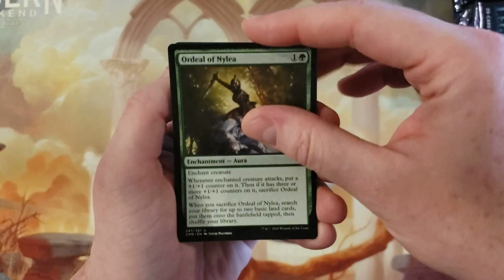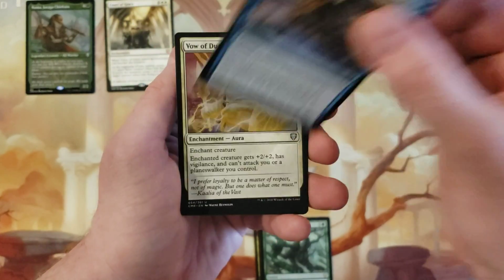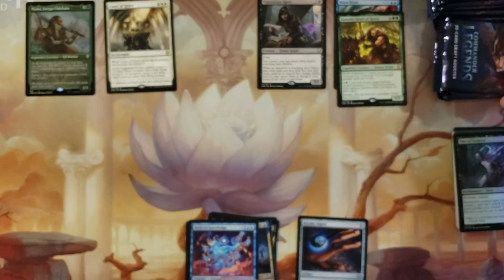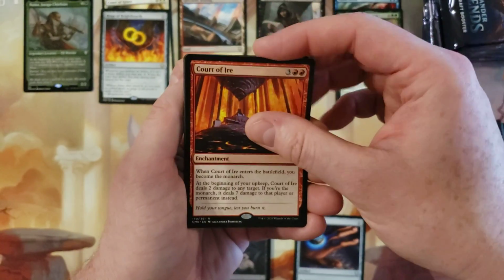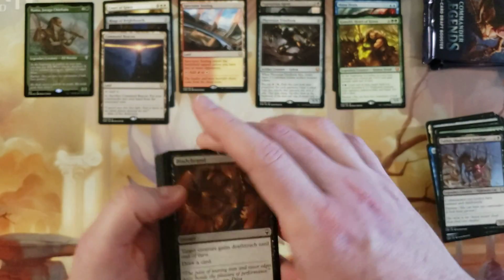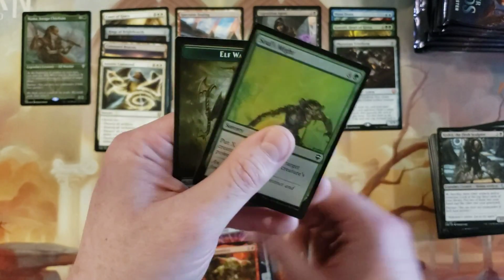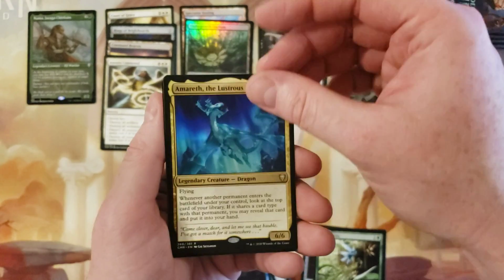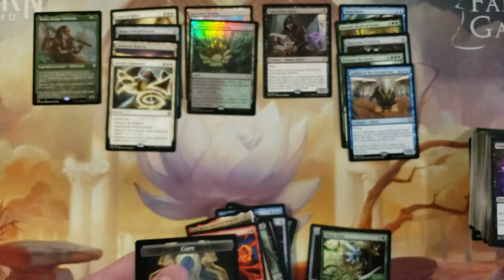Commander Legends Opening just because I hate myself.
For custom made playmats and sleeves, please visit yourplaymat.com!